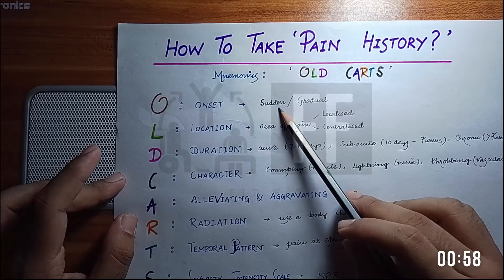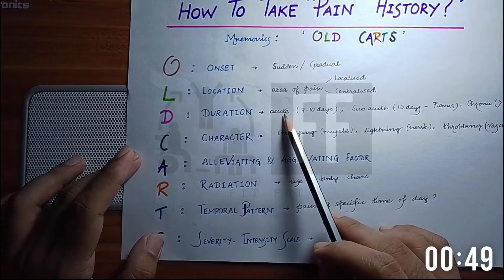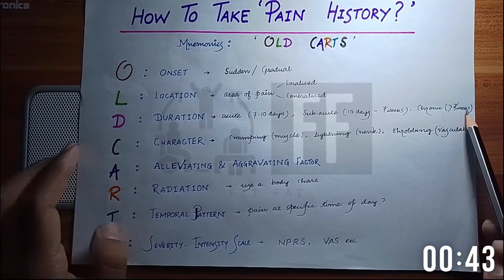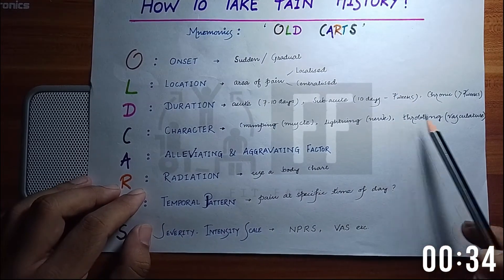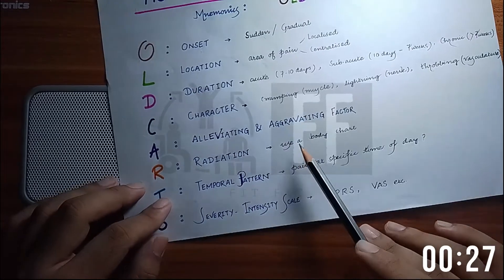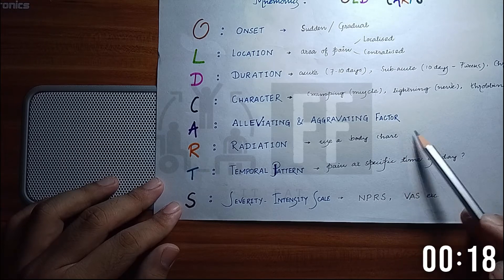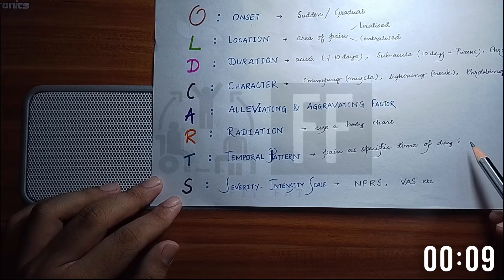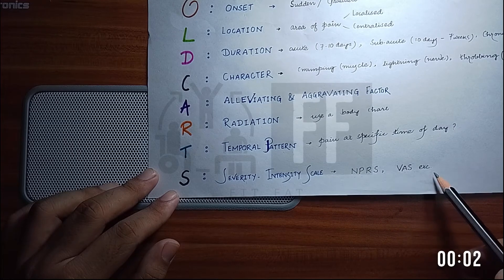Pain History Assessment - How to take Pain History under 1 minutes...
Hi viewers,

Pain history is something you need to assess all the time when a patient comes to you with any sort of pain... So, it is a very important part of history taking...

In this video you will get to know how to take pain history under 1 minute based on a simple mnemonics...

I already made a detailed video on the Assessment format (SOAP Protocol)

If you like my work, you can also contribute by donating any amount you want...

You can also follow me on other social media handles...